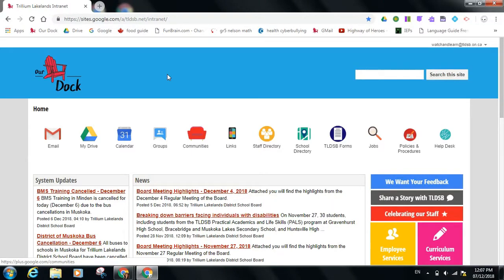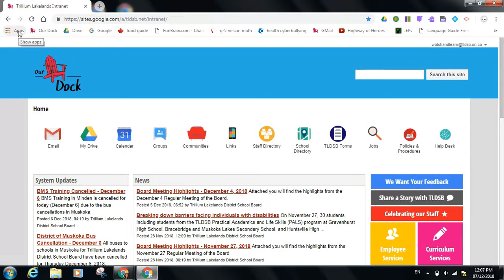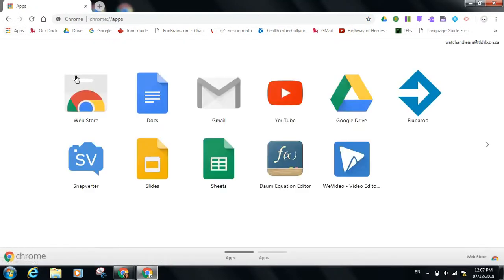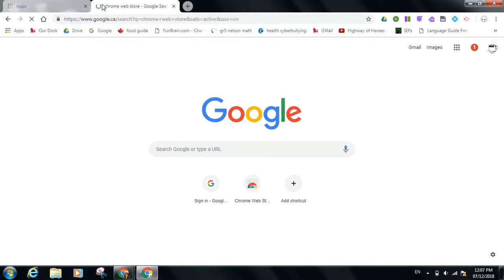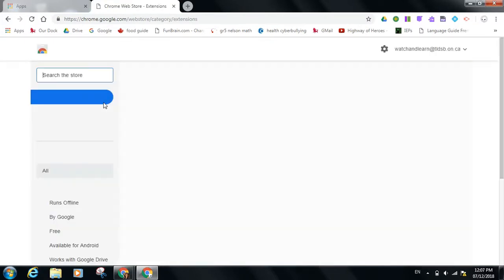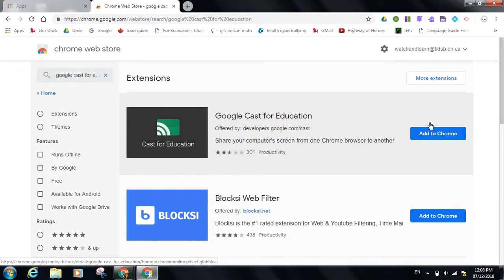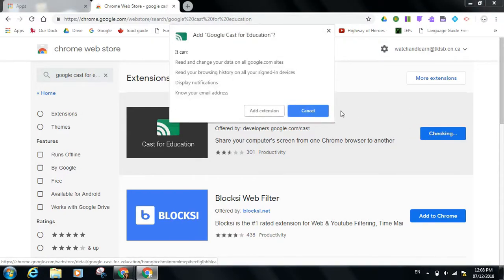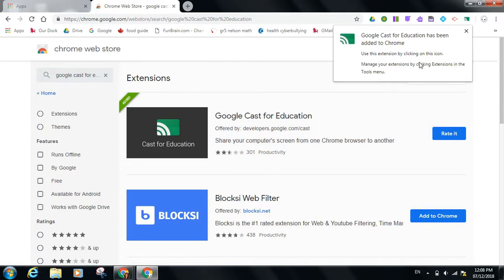Install Google Cast For Education Extension